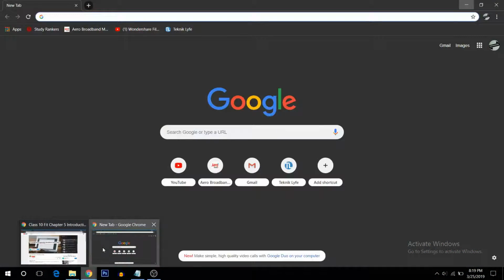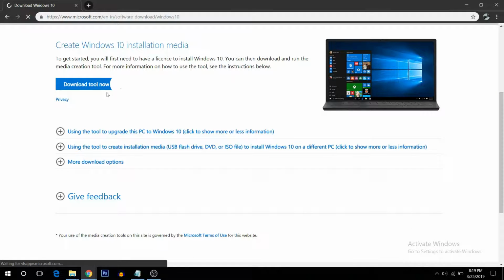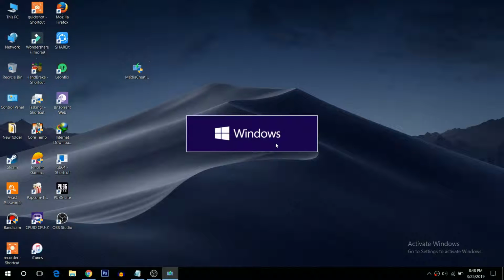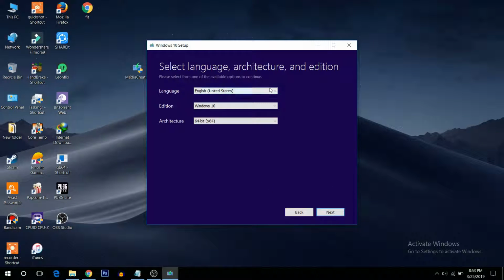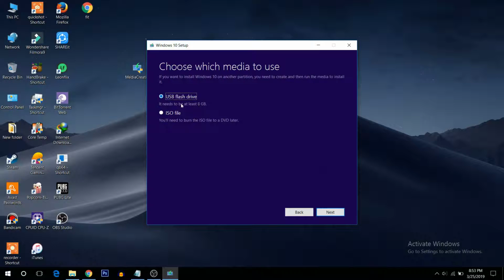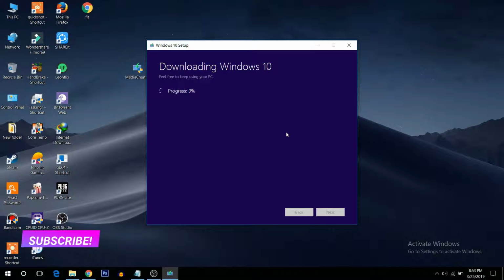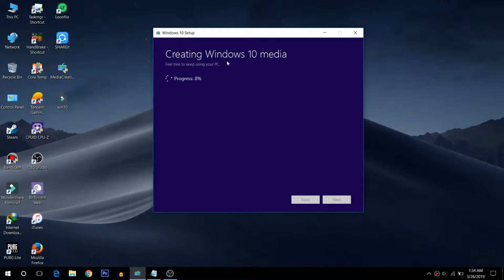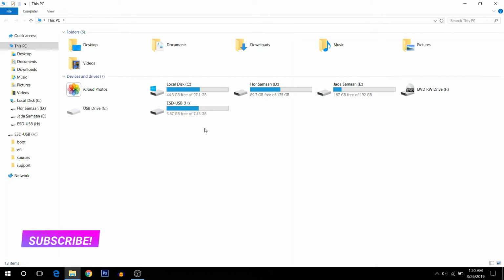How to make a bootable pendrive of windows 10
in this video i have shownl you how to make a bootable pendrive of window 10